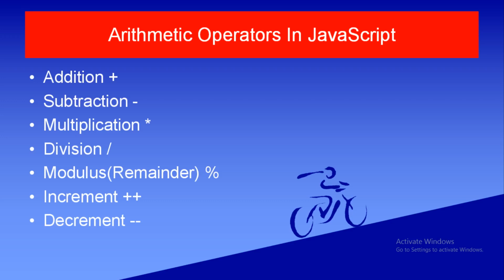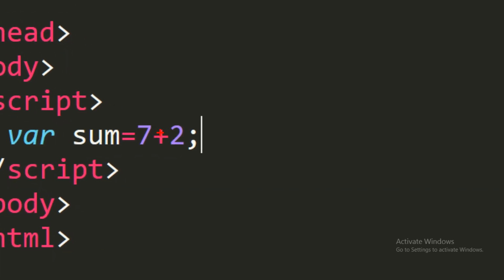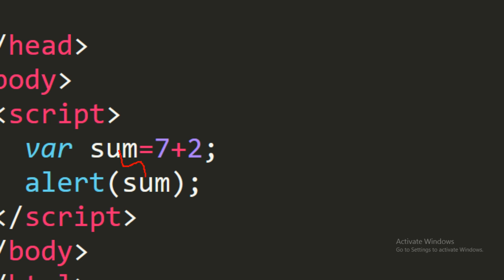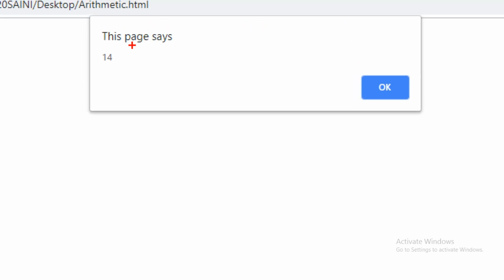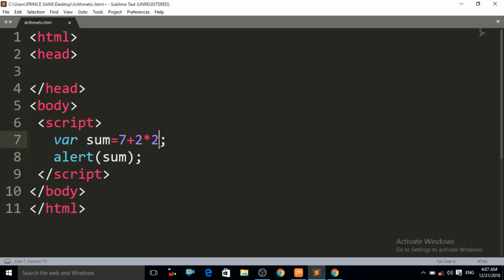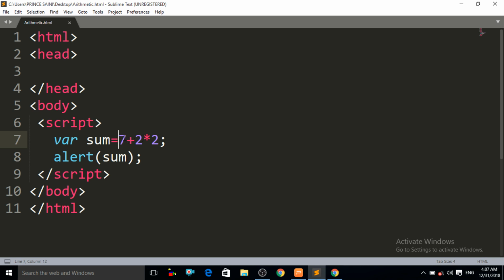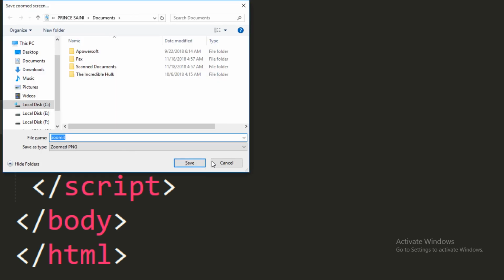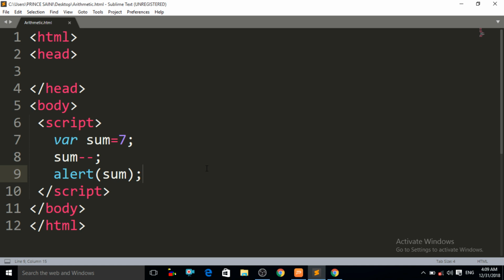what are arithmetic operators in javascript | javascript tutorial for beginners 2019 in english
best javascript tutorial 2019 in english by mind touch tech

About Video:-
hello friends in this mind touch tech javascript video lecture i will teach you about arithmetic operators in javascript that what are arithmetic operators what are the use of arithmetic operators and how to use these arithmetic operators in javascript 2019.we will also do the practical for these arithmetic operators in javascript and also we will study about the priority of the arithmetic operators we will study about addition operator subtraction operator multiplication operator division operator modulus operator and also increment operator and decrement operator in javascript.

About Mind Touch Tech:-
My name is Prince Saini and i have Created this Mind Touch Tech Youtube channel to Provide the Amazing Web designing and Web development knowledge.I provide BASIC TO ADVANCE Knowledge of HTML,CSS,JAVASCRIPT and ANGULAR.So if you are beginner then MIND TOUCH TECH is the Great youtube channel for you.JavaScript is the top scripting language in the field of web developement.but HTML CSS  are the base,So if you are also at intermediate level in web designing then it is the Great channel for you to learn web designing and development.I put my 100% in my all the Videos.
Last but not the least i want to say you that nothing is impossible in this world.if we really want to do something Great then it is an easy task for us.So friends Always be happy and enjoy coding..!!